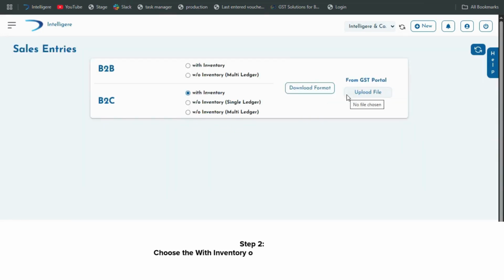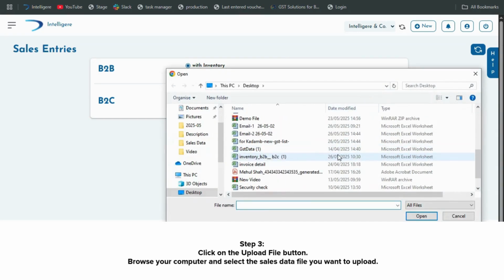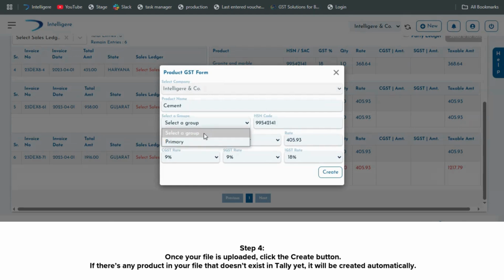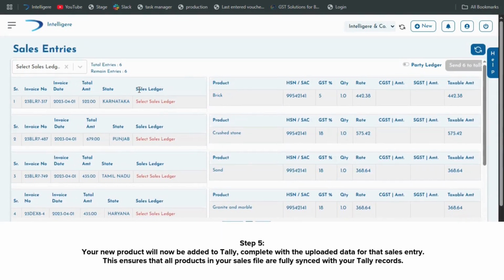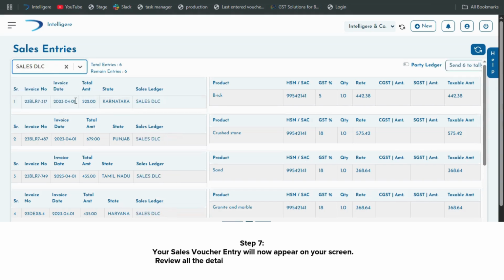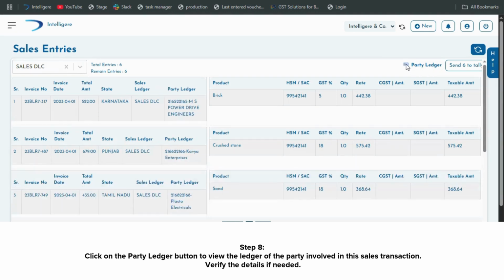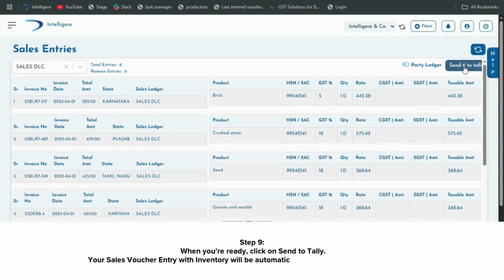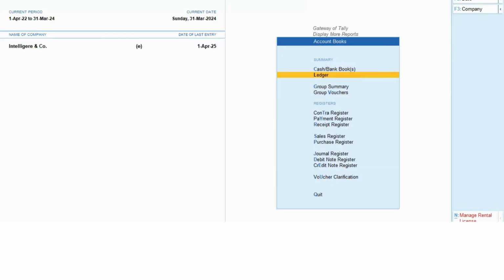How to Use Intelligere’s Sales Entries With Inventory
In this step-by-step video, learn how to create sales voucher entries for goods with inventory tracking. Automate inventory-led sales and sync directly with Tally—no manual mapping needed.
What You’ll Learn:
1. Navigating to the “Sales Entries With Inventory” module

2. Uploading your sales register file

3. Choosing the correct transaction type (Sales)

4. Matching products with your item master

5. Mapping ledgers to customers automatically

6. Handling mismatched entries

7. Sending matched entries to Tally instantly

8. Confirming successful voucher generation

👉 Try Intelligere today and transform the way you manage accounts!